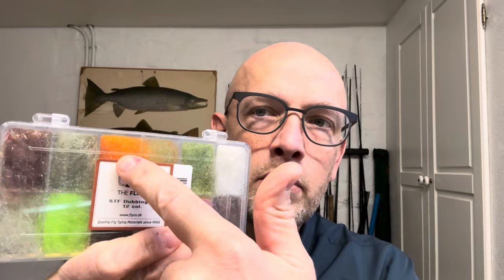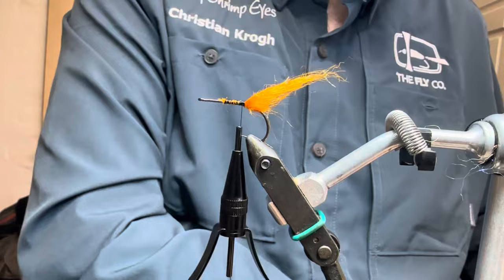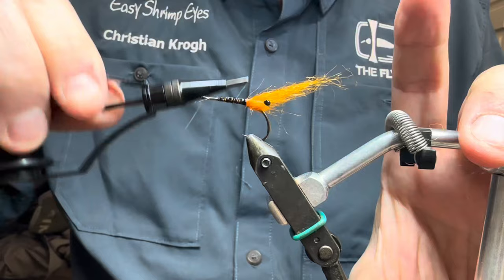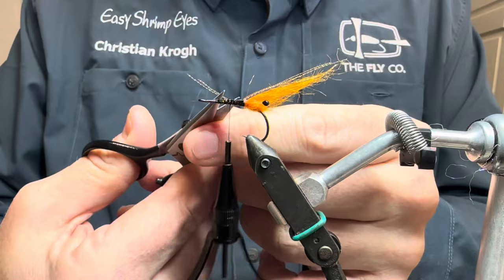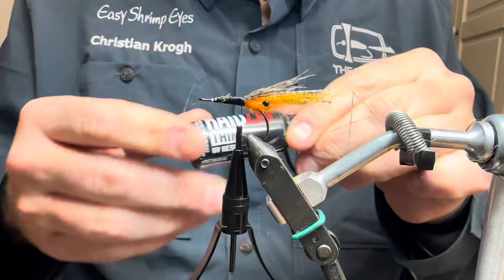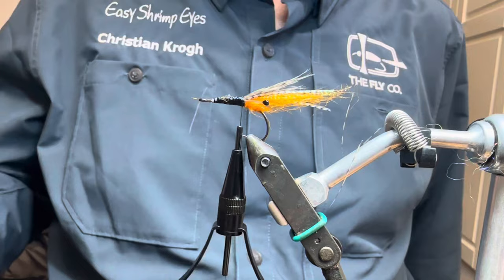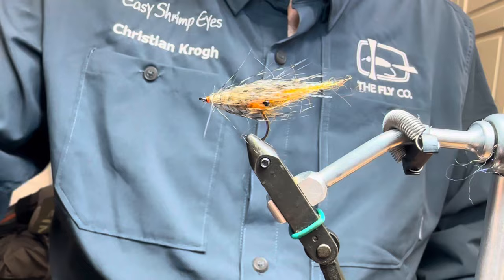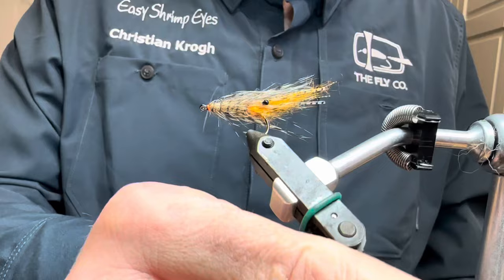HØTYVEN VARIANT 🤩 variant of the famous Danish pattern for sea trout. 🎣💯🤩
Hello
Next tutorial up. A variant of the famous fly Høtyven, invented by Troels Holstein, has become a Danish classic. I made a variant also inspired by my good friend Svenja Bossen, who made a very nice version with CDL.
Glad I found use for my CDL hen brown speckled feathers yet again in this pattern.

Tight lines, Christian Krogh

Materials:
Ahrex light stinger size 6
Raidzap uv resin
Veevus black powerthread and orange
Whiting brown speckled CDL hen
STF tan and orange dub
Easyshrimpeyes black xs eyes
Orange midge flash